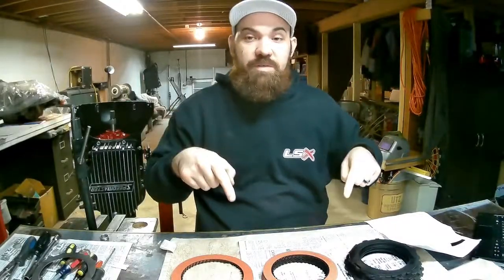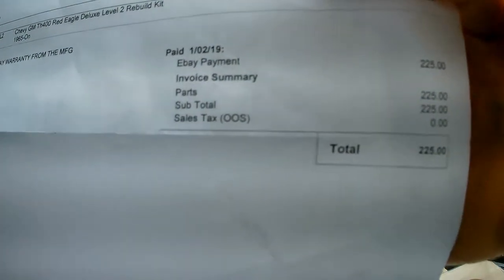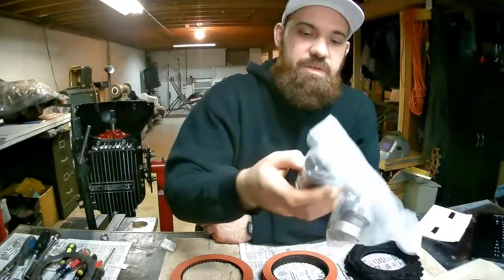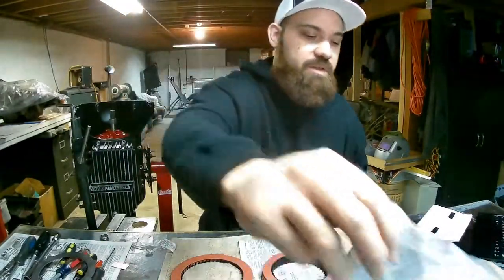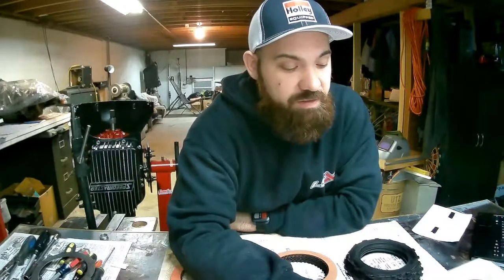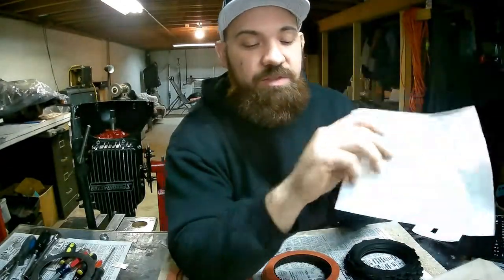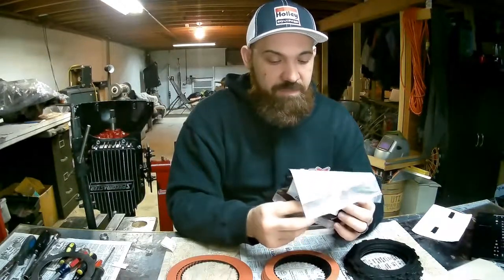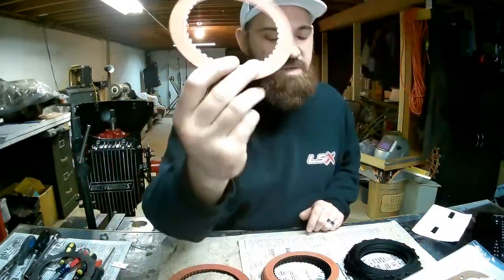TH400: rebuild kit from ebay review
reviewing the th400 stage 2 rebuild kit, alto red eagle clutches and koleen steals